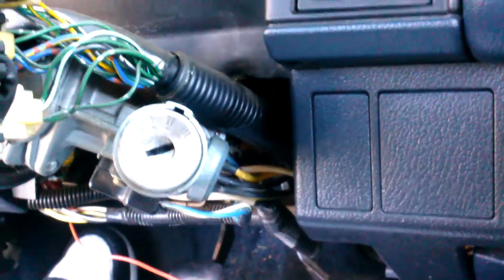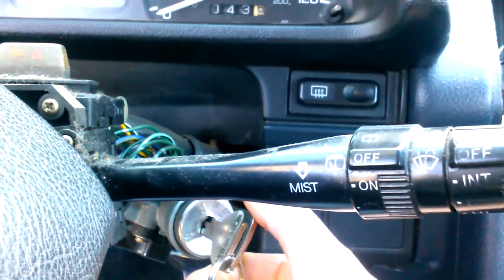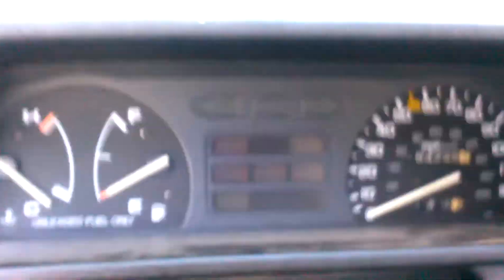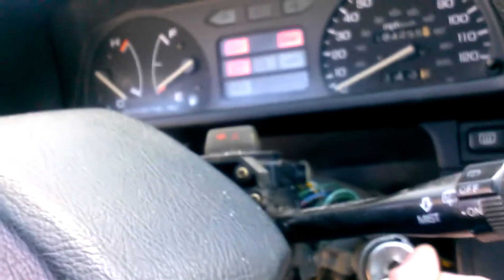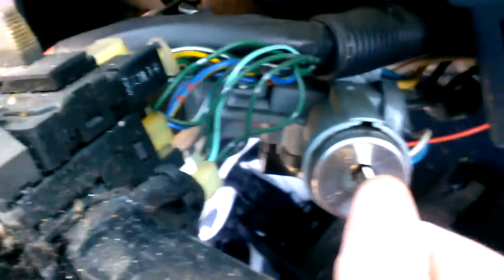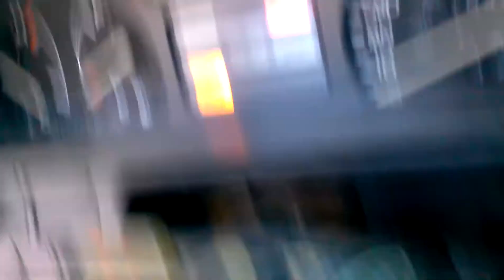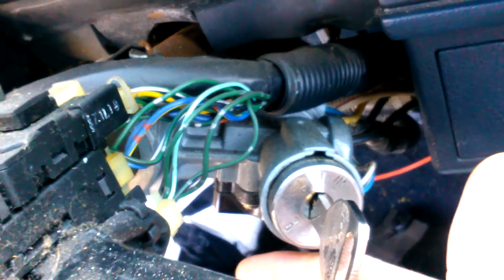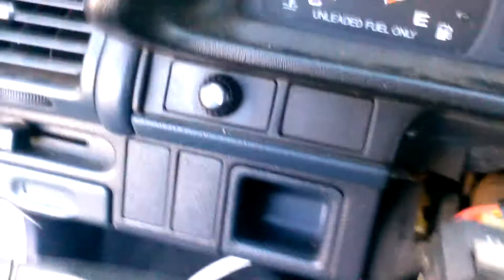Fixing My 88 Honda Civic (video #23 of 2014)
My car broke down and I've determined its the ignition switch. This is my 23rd video in my "video a day for a year" series.